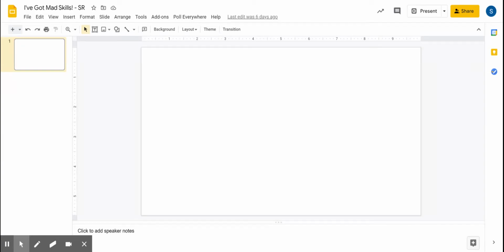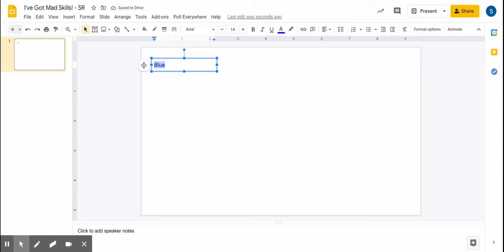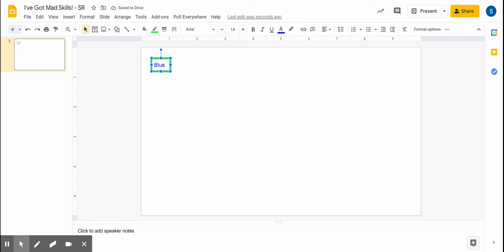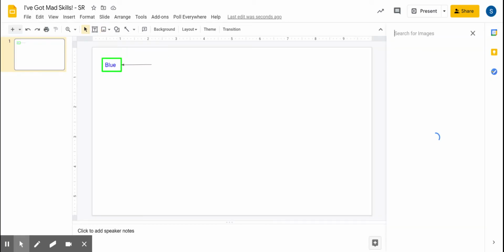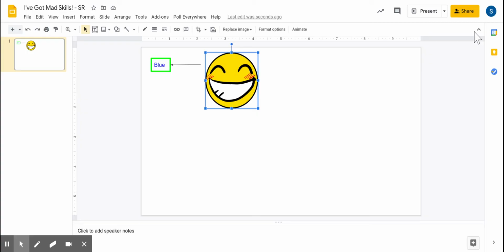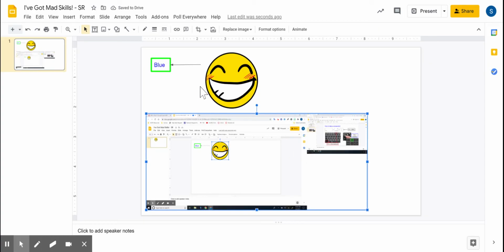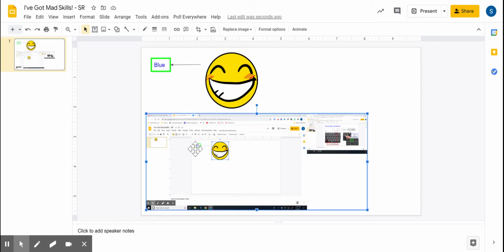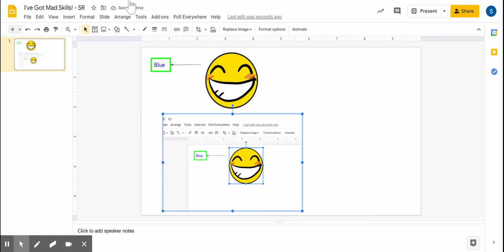I've Got Mad Skills! - Using Google Slideshow